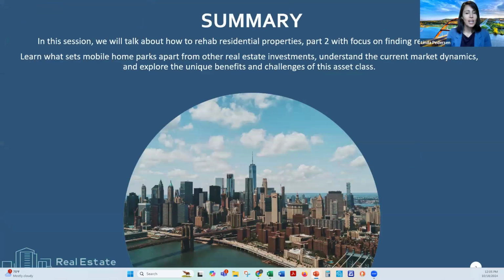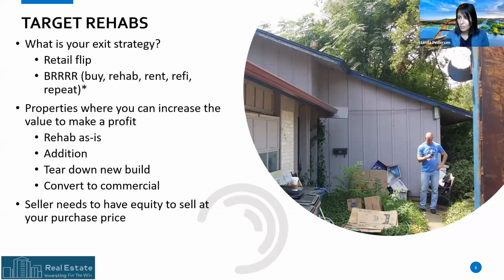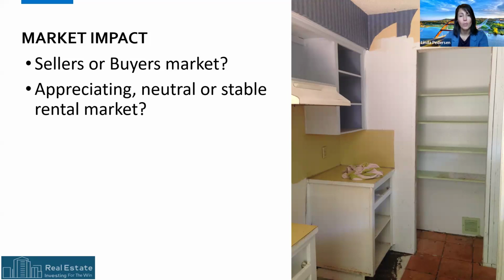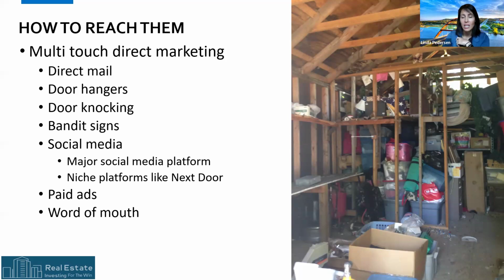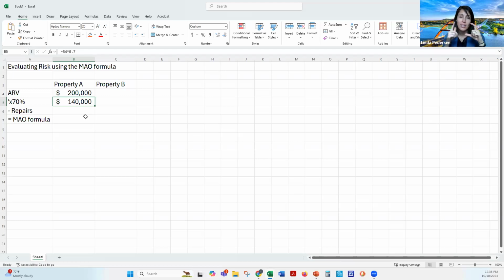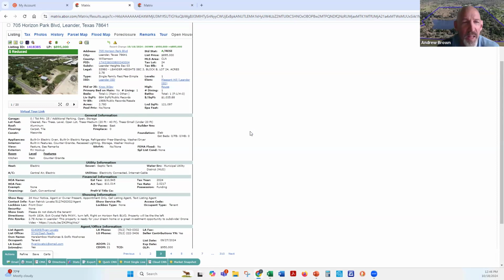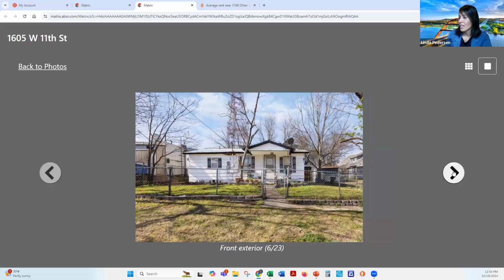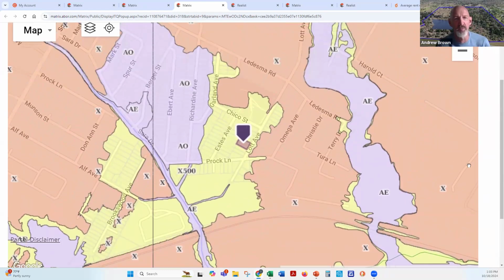Rehabbing Part 2 -Finding Deals l Episode Eight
In this insightful video, real estate experts Linda Pedersen and Andrew Brown guide you through the process of finding and analyzing potential rehab deals in today's market. Whether you're a new or seasoned investor, this video offers valuable tips on identifying distressed properties, determining rehab potential, and performing high-level deal analysis.

Key highlights include:

How to quickly identify houses needing work and price-reduced properties.
Understanding the importance of price reductions and evaluating realtor strategies.
Using MLS tools like Realist to assess property value, equity, and potential return on investment.
Evaluating distressed and motivated sellers.
Techniques for shortlisting properties, including using keyword searches for distressed properties.
Tips on analyzing properties with land value and tear-down potential.
The importance of knowing your local market and analyzing unique opportunities, such as short-term rental possibilities or multi-family units.
A sneak peek into next week’s session, where Linda and Andrew will dive deeper into detailed deal analysis for rehabs, additions, and new builds.
If you're serious about real estate investing or simply want to learn more about finding and analyzing deals, this video is a must-watch!